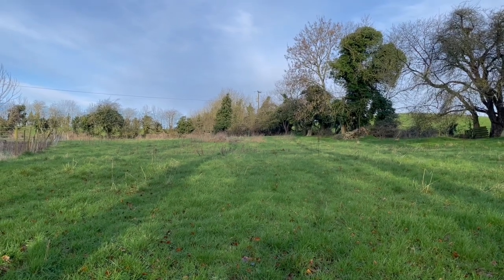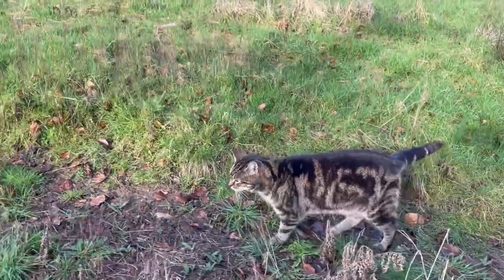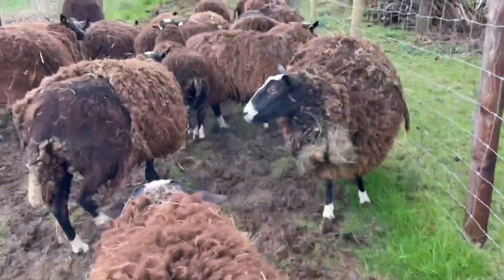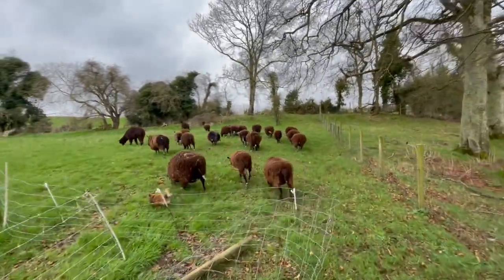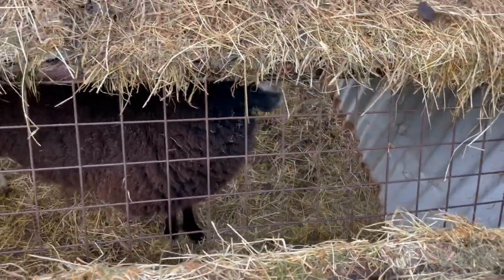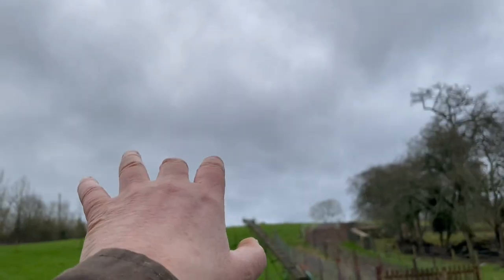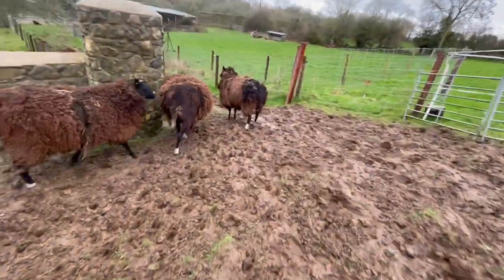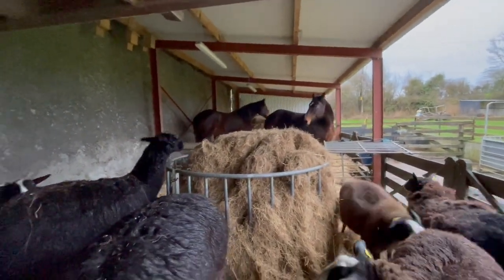We had 4 seasons in one day today, as I herd shed flock out to pasture.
A beautiful sunny morning turns miserably sleety wet and cold. Finally the shed flock is sound, no lame ewes. We definitely had 4 seasons in one day today.